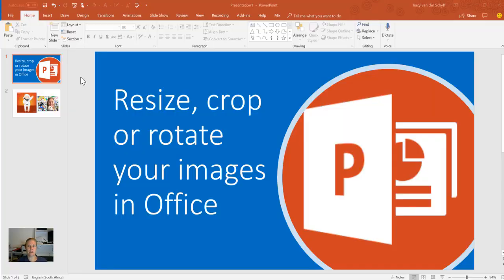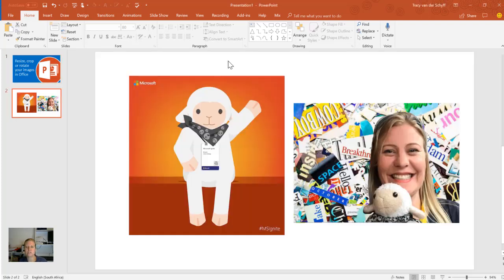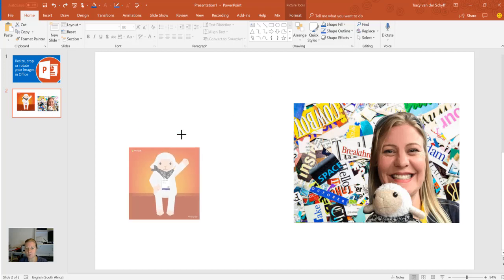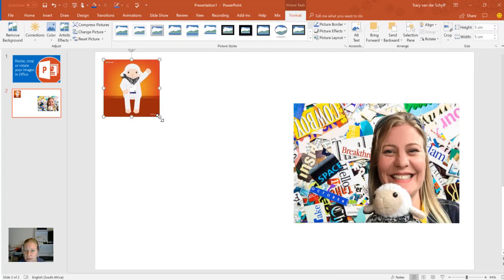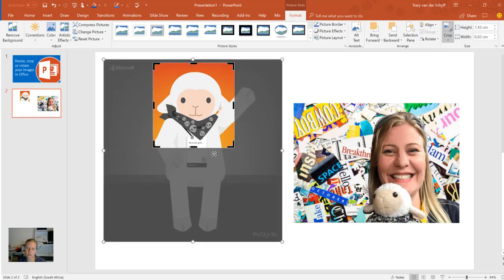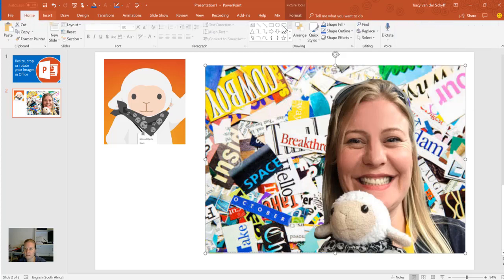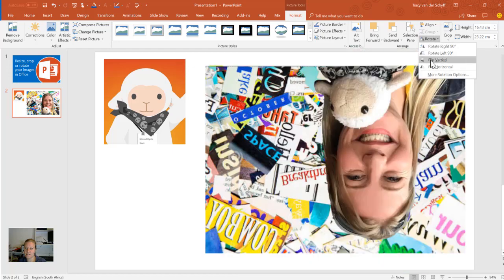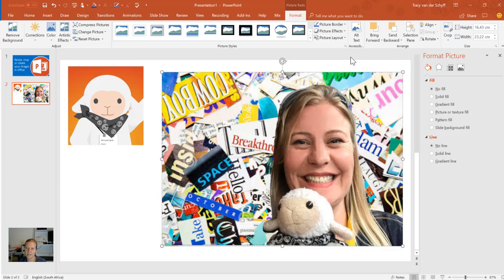Microsoft365 Day 199: How to Crop, Resize and Rotate images in PowerPoint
I know. I love PowerPoint. And there's so much you can do in PowerPoint - I bet you didn't even know! In this clip I'll show you how easy it is to resize or crop images and rotate them of course. I design graphic stuff in PowerPoint for other programs as well, because it's easy and fun to use. So next time you need a banner or poster - go to PowerPoint.